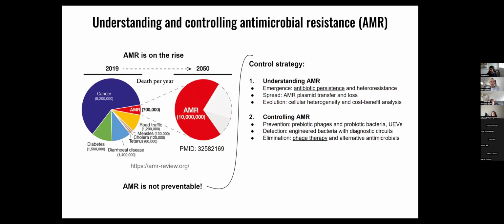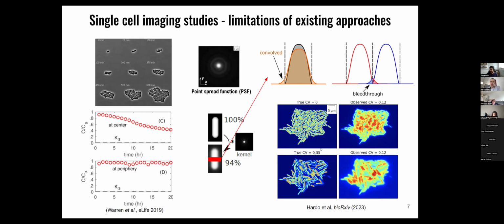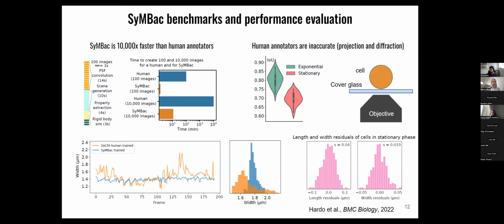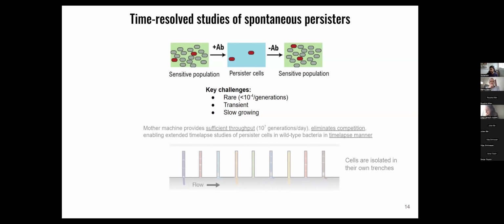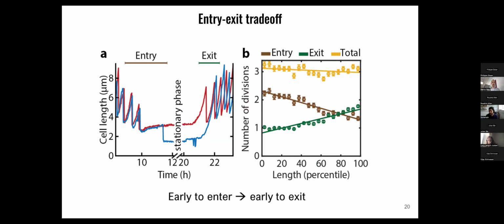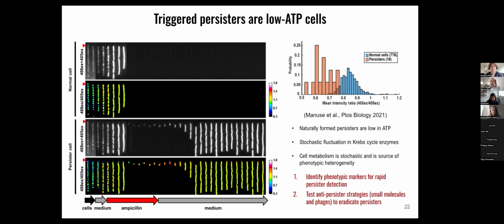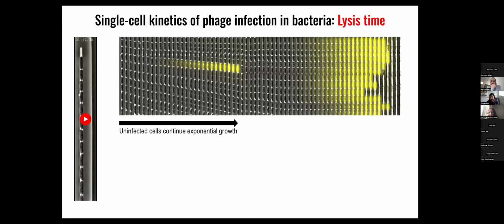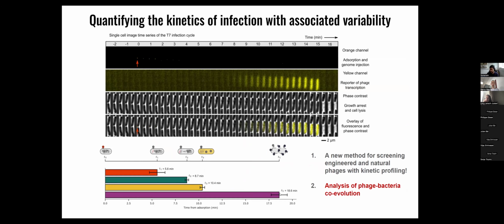03/05/2024 Somenath Bakshi - Connecting the dynamics of antimicrobial response across scales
03/05/2024 Somenath Bakshi - Connecting the dynamics of antimicrobial response across scales

Talk given at the Population Dynamics Virtual Seminars

Seminars about Quantitative Life-Science and Biophysics
hosted by the group of Prof. Rosalind Allen and organised by Dr. Marco Mauri

Friedrich Schiller University Jena